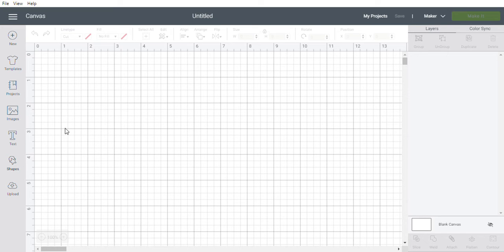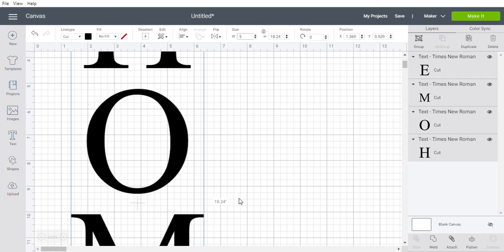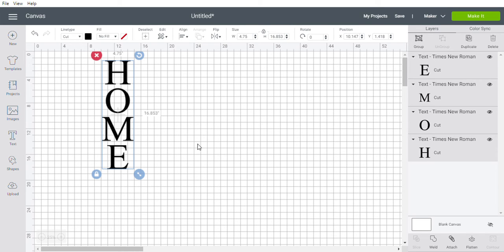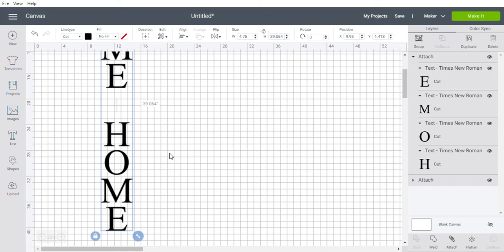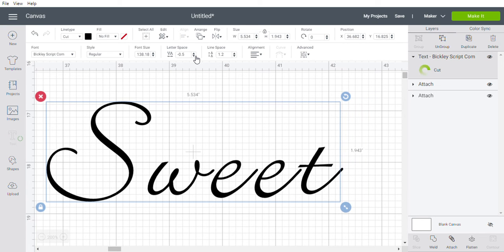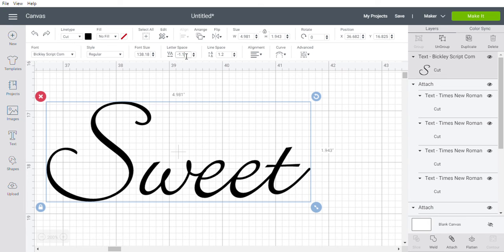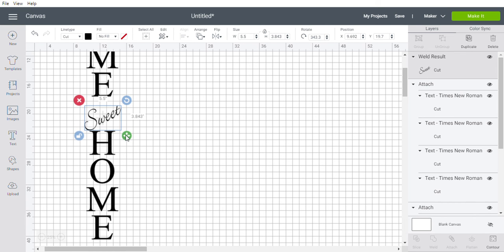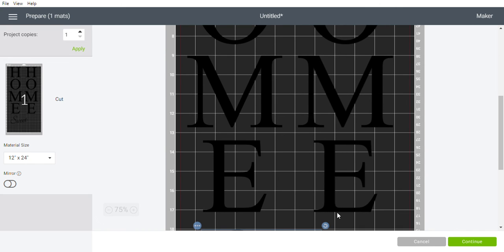Making Home Sweet Home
Making a simple Home Sweet Home Sign in Design Space